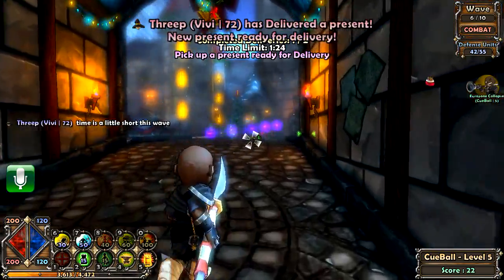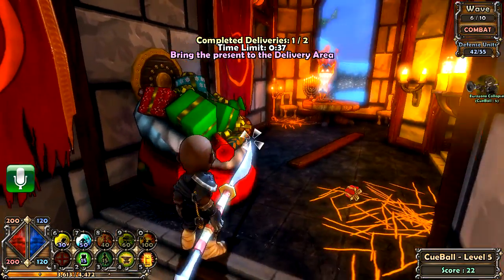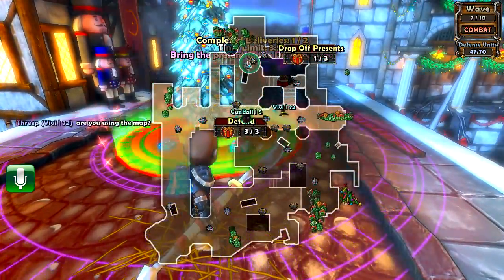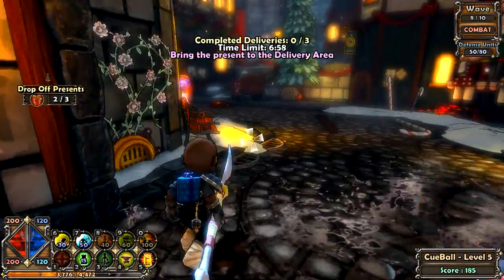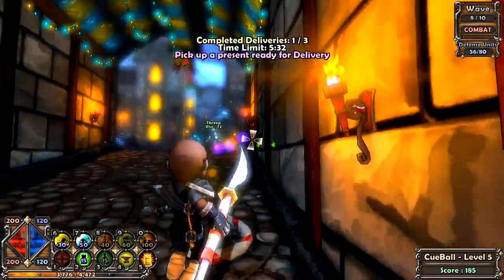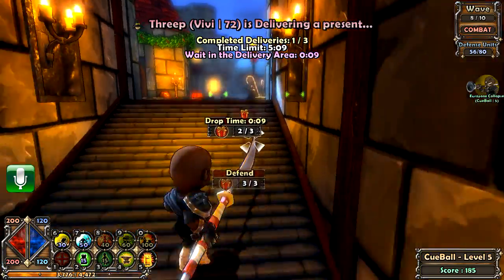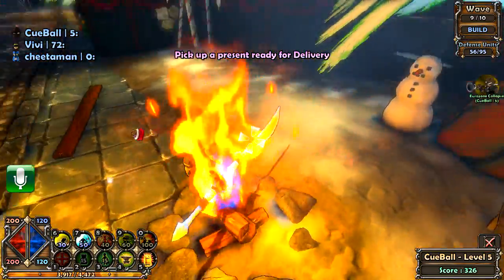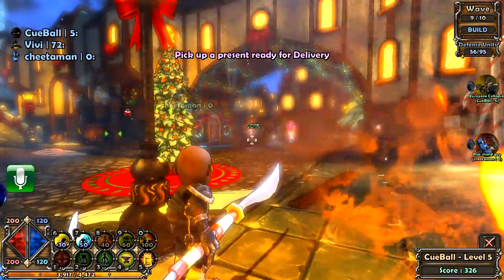Dungeon Defenders - Jingled All the Way - Steam Holiday Sale 2011 Achievement - Part 1.mkv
Threep is a gentleman and a scholar and has a level 72 mage that makes this achievement easy. Thanks to Threep for helping us get this achievement - he hosted the game and plopped down all the towers, I joined part of the way through, Riot joined near the end, and all we had to do was deliver presents for half an hour while Threep's towers did all the work.